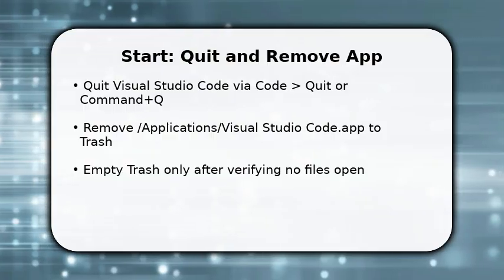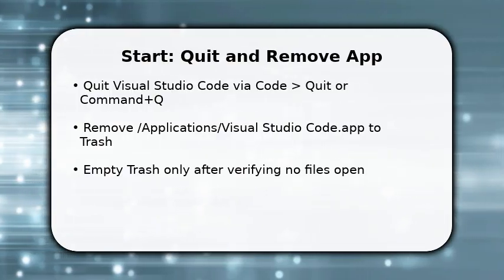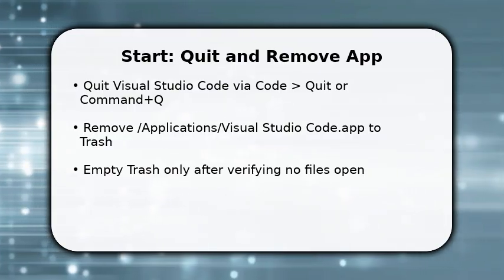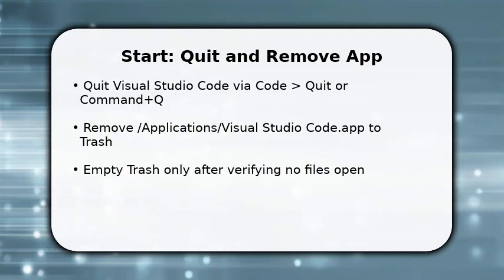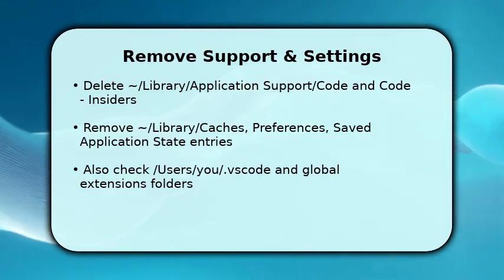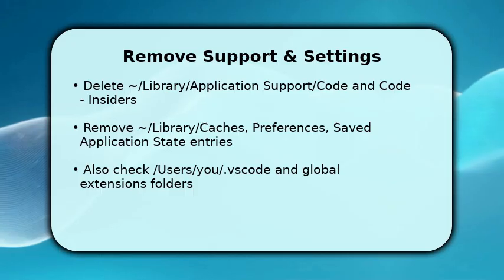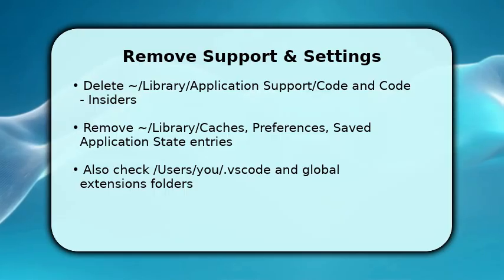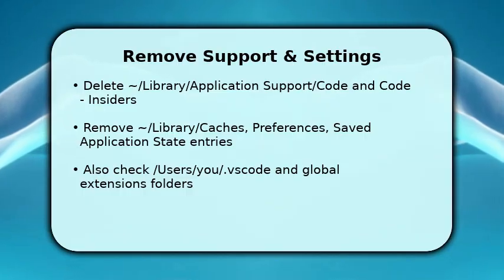How to Delete Visual Studio Code Completely in Mac - Full Guide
Learn the step-bythy process to completely uninstall Visual Studio Code on macOS. This comprehensive guide covers all necessary actions, from removing application files and extensions to clearing out user data directories.

Uninstall Visual Studio Code, mac Uninstallation Guide,